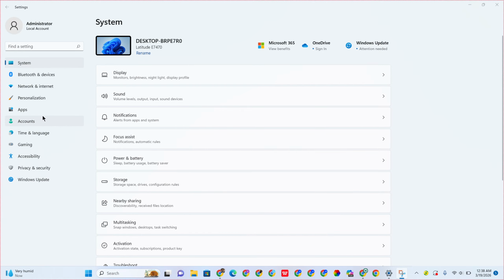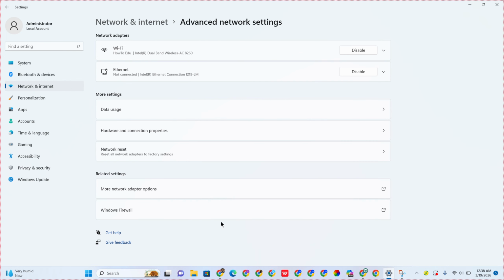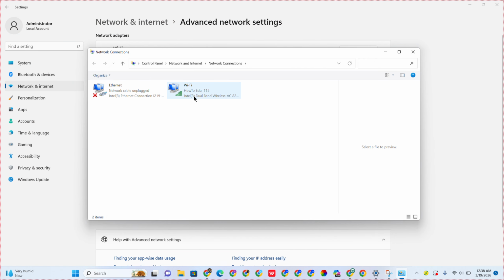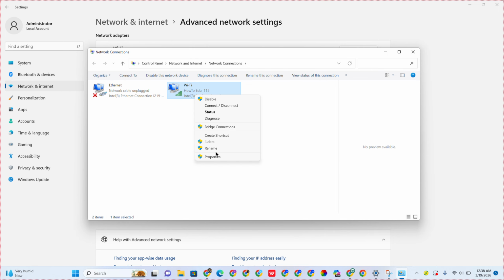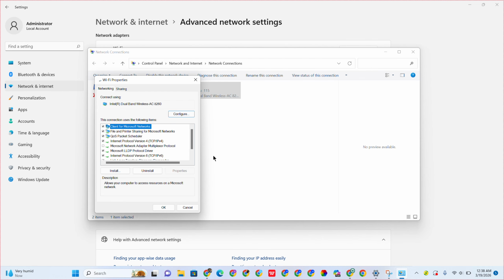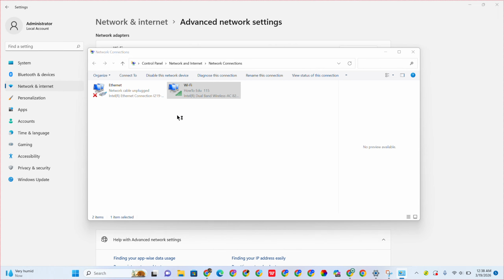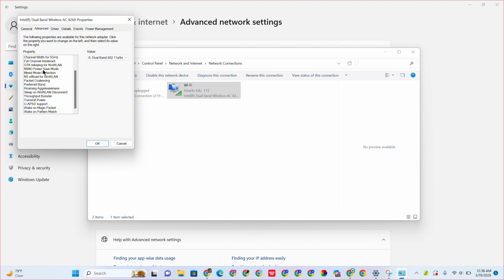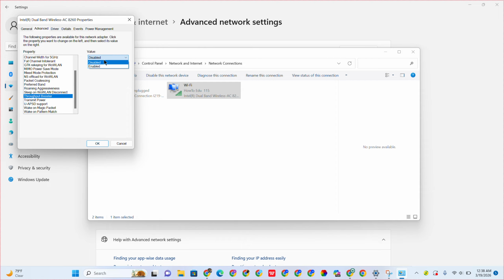How To Increase Wifi Speed On Laptop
In this video I'd show you How To Increase Wifi Speed On Laptop, Ensure you subscribe & turn on the bell notifications to this channel for lots of more educational guides and contents like this.